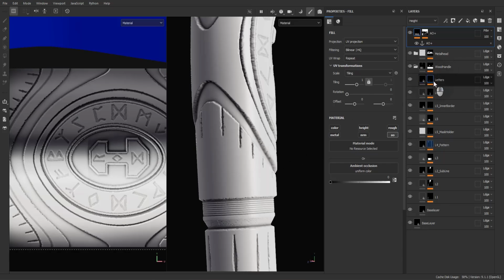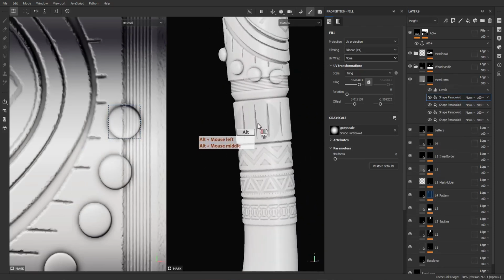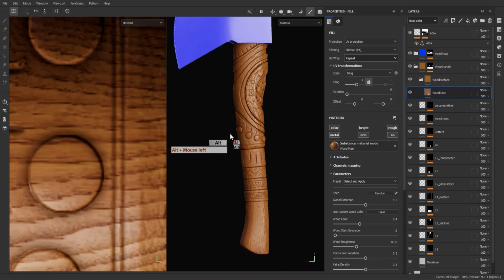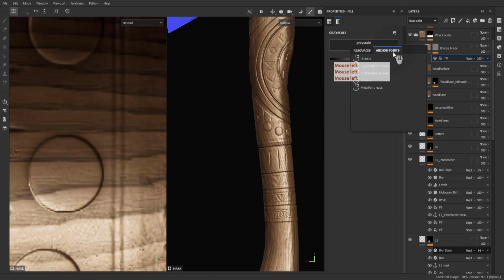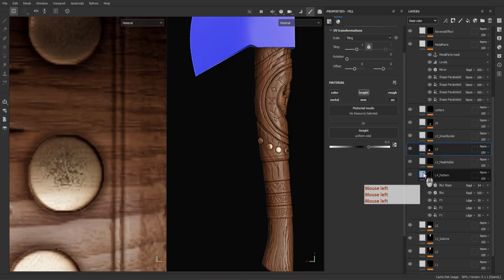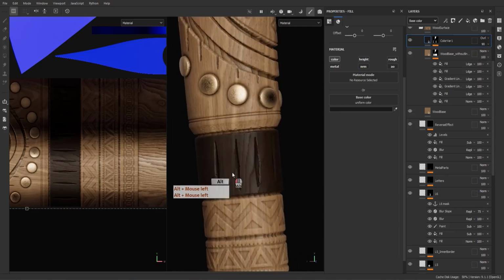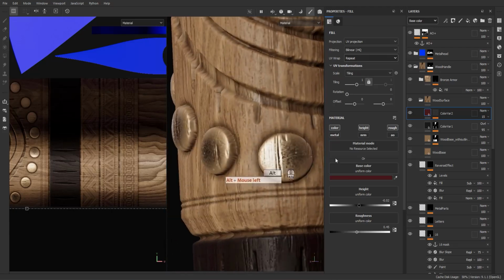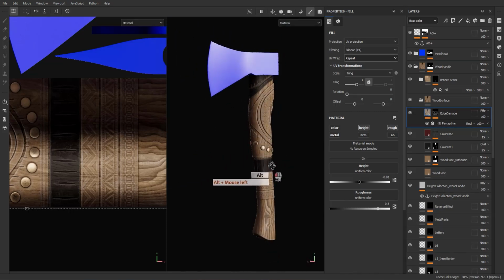NordicAxe Part04 WoodMaterial